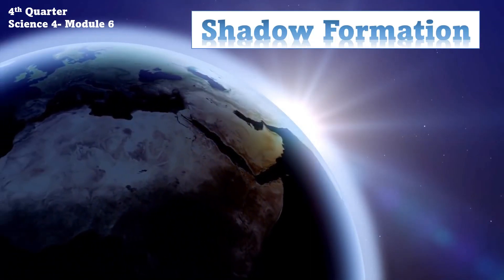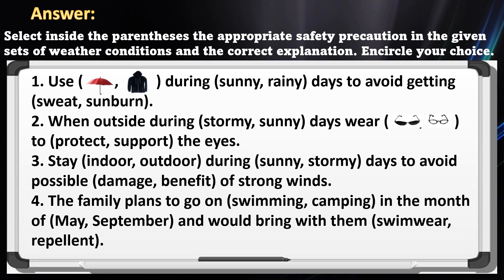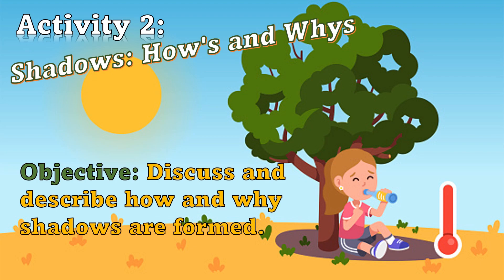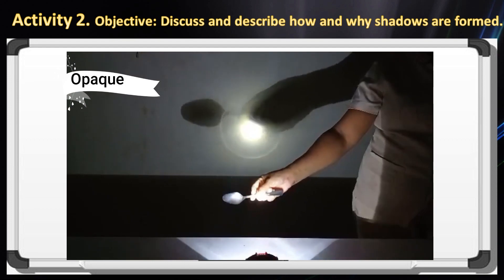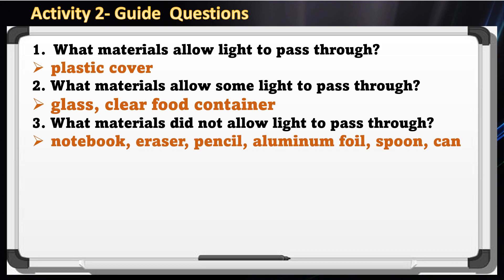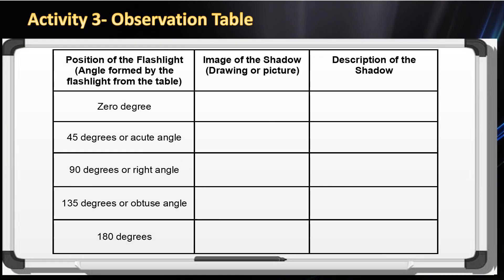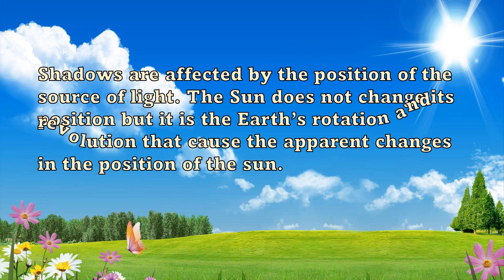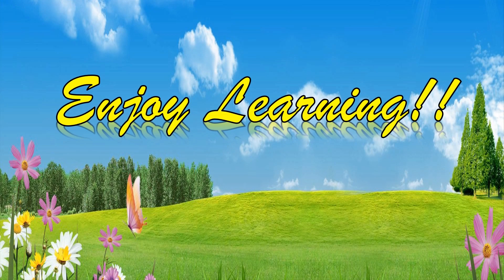SHADOW FORMATION Gr4 Science 4th Quarter week 6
MELC BASED
DIVISION OF CALOOCAN
At the end of this module, the learners are expected to:
1. describe the importance of the sun as a source of heat and light;
2. describe and discuss how shadows are formed; and
3. relate the position of the sun with the length of shadows.